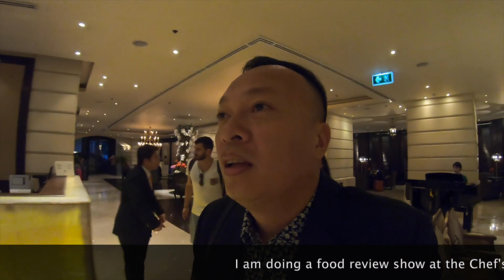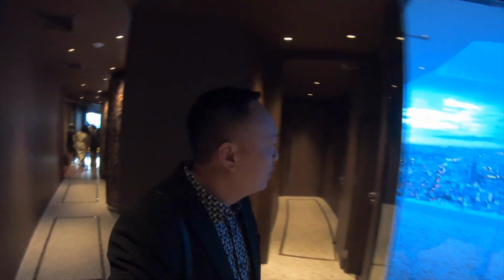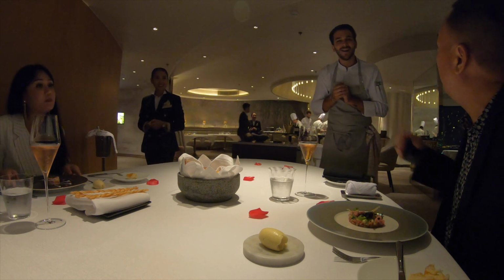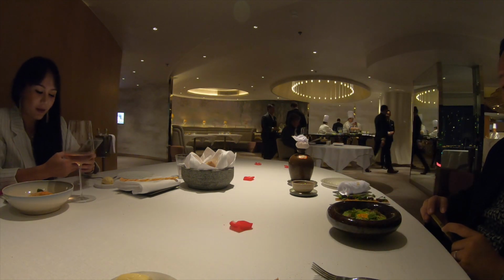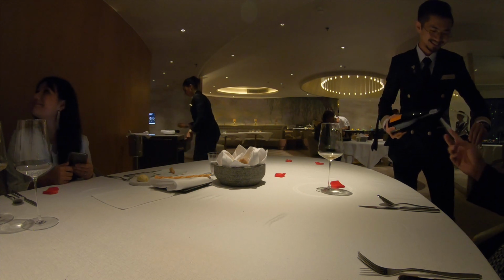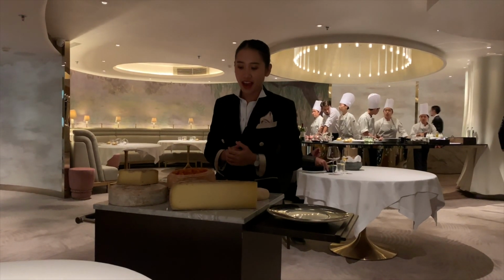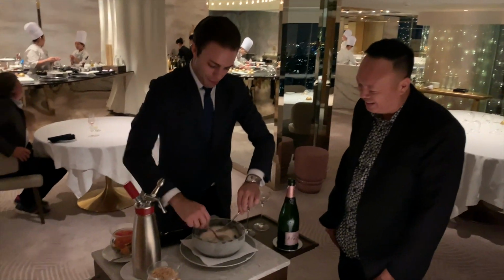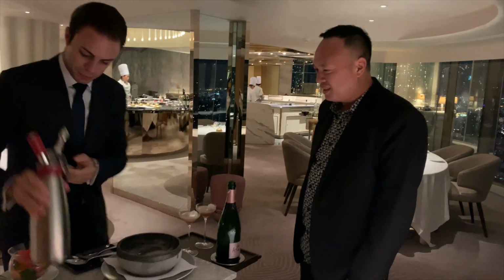Chef's Table @ Lebua Tower Hotel Michelin Star Review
Join me tonight as I take you on a journey of delicious delight @ Chef's Table in the Lebua Tower Hotel with Executive Chef Vincent Thierry.

This is a French restaurant with a Michelin Star Executive Chef Vincent Thierry from France.